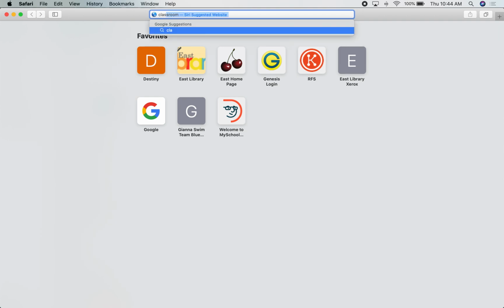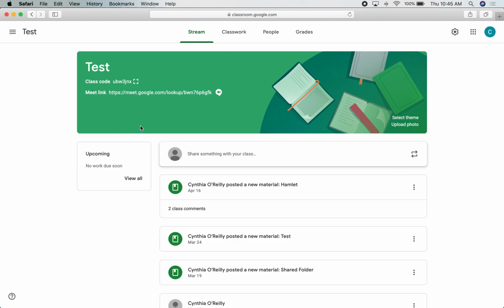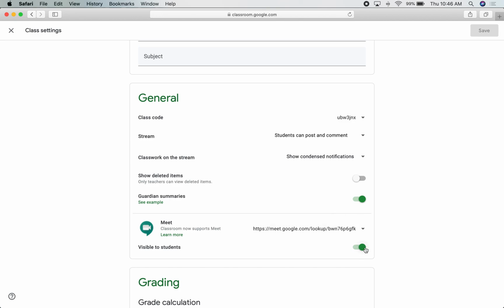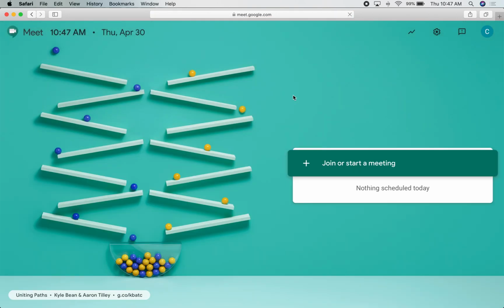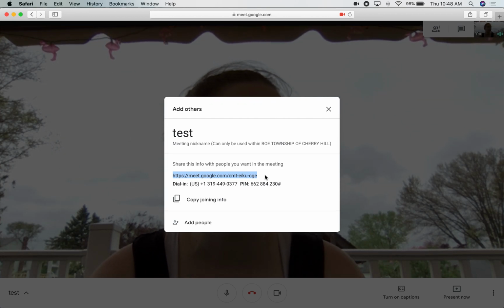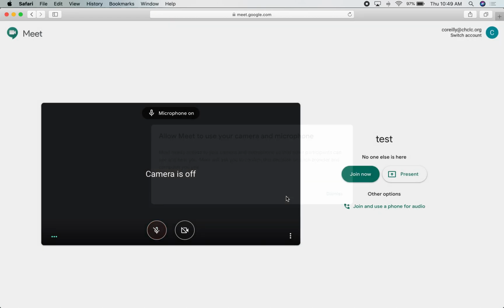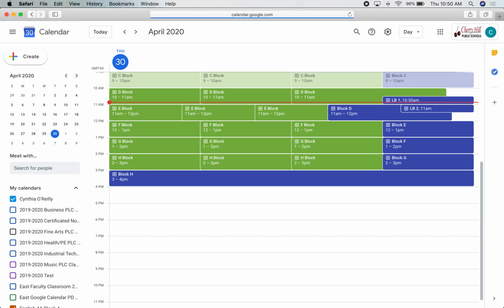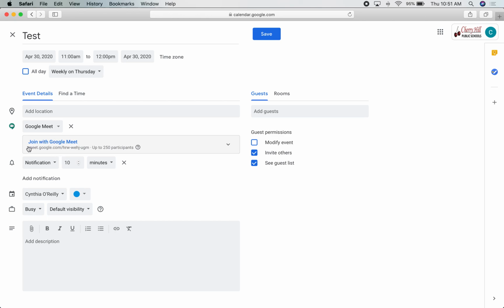Creating Google Meet Link